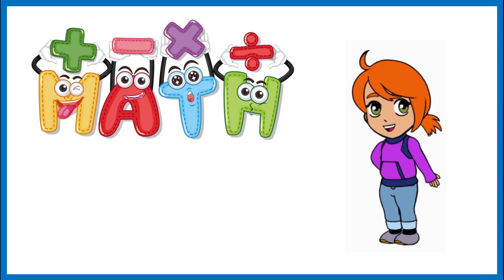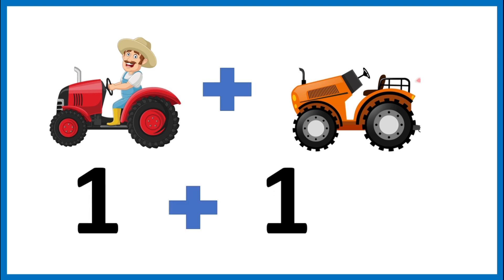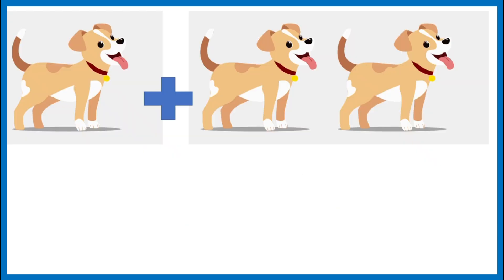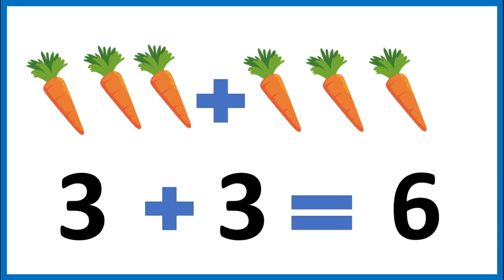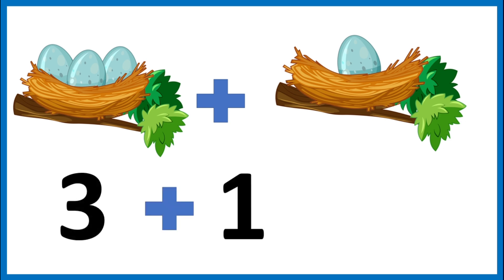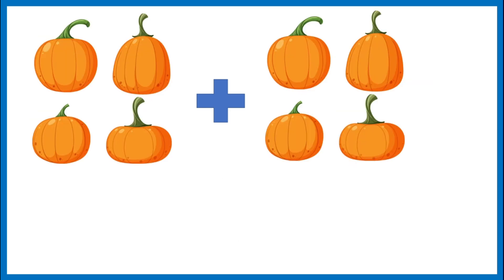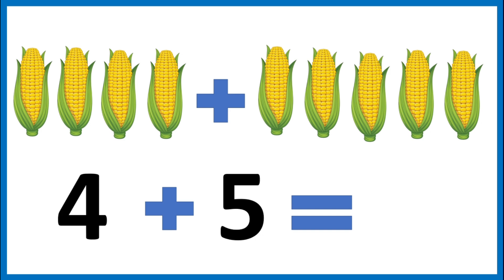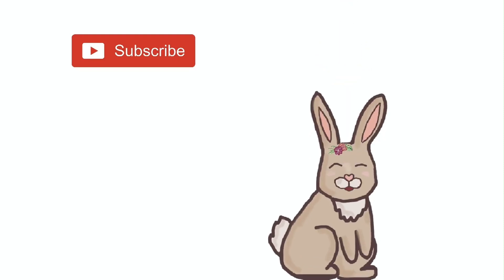Basic Addition for Kids | Learn Addition on the Farm! 🌾🐄 | Fun Math for Kids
Welcome to the farm! 🐓🌽 In this fun and exciting video, we're going to learn all about addition. Join us as we explore the farm with friendly animals and see how addition works in the real world! 🐷🐮

We'll explain what the "+" symbol means, how to add numbers together, and how to solve simple addition problems using farm animals and objects! 🤠💡

By the end of the video, you'll be a pro at adding numbers and you'll love math even more. So grab your farm boots and get ready for a math adventure! 🚜✨